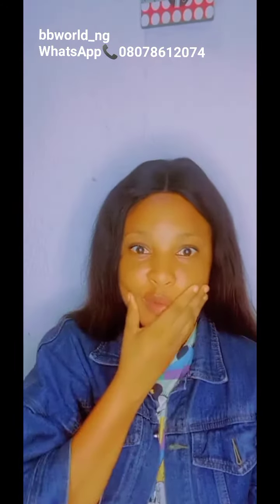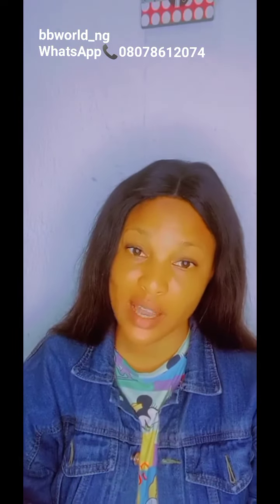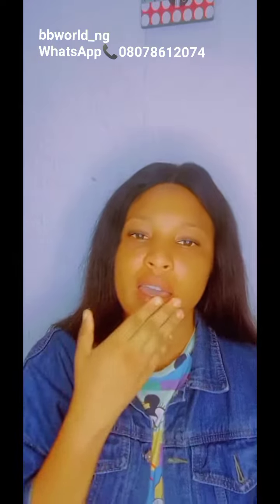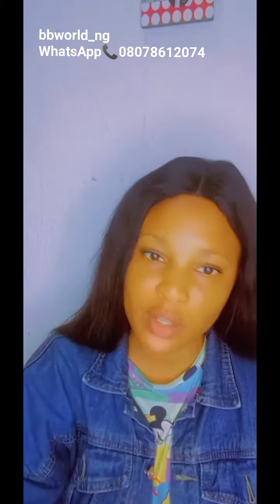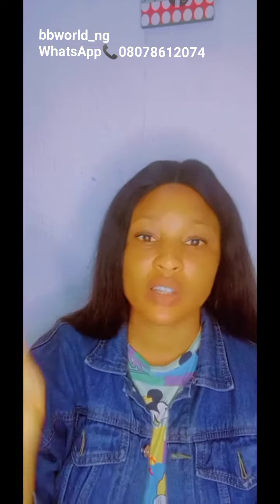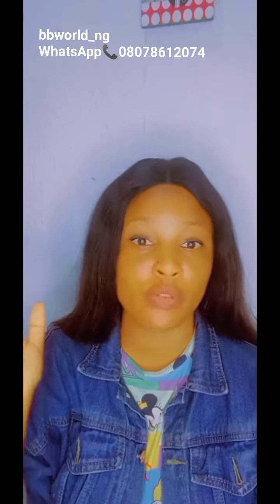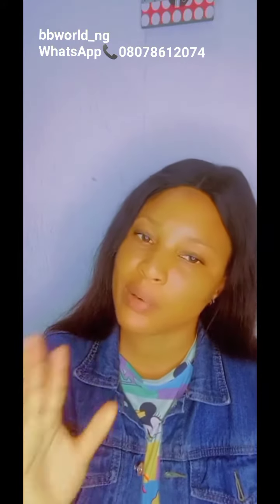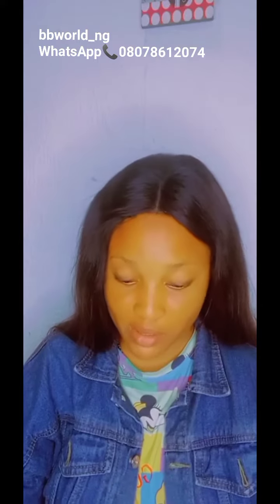HOW TO MAKE MENSTRUAL PAIN DRINK INFECTION DRINK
ingredients
fresh paw paw / papaya leaves
salt
Water